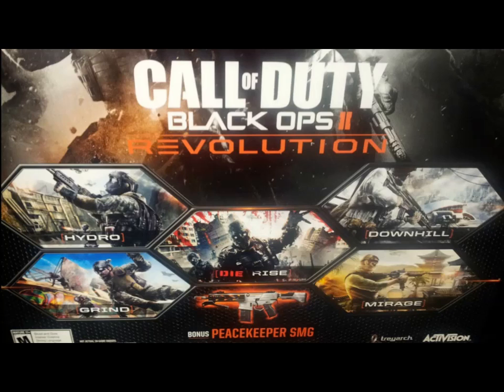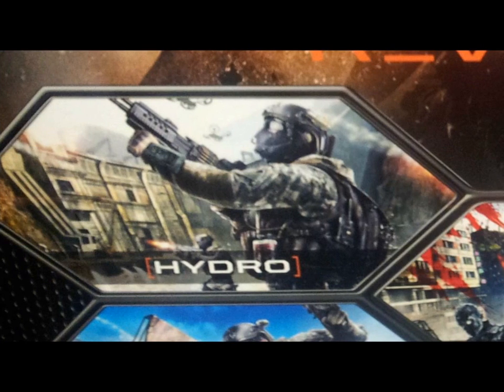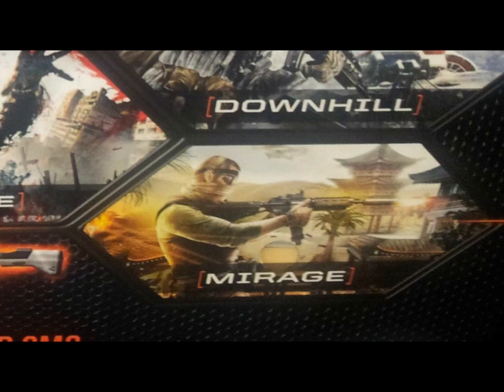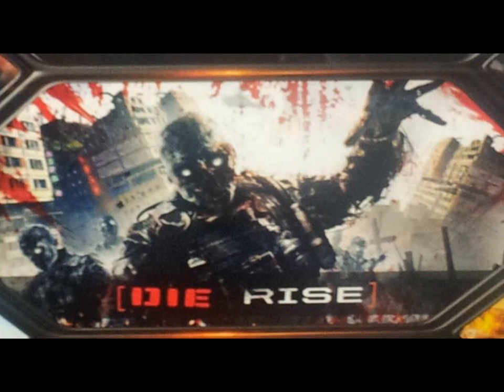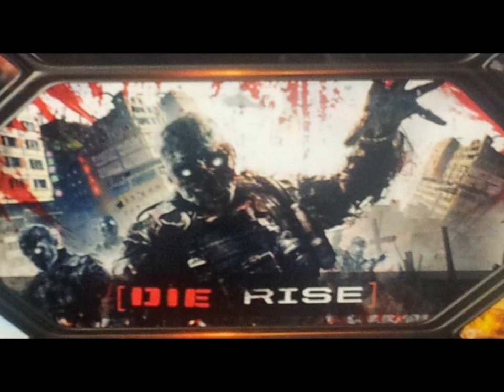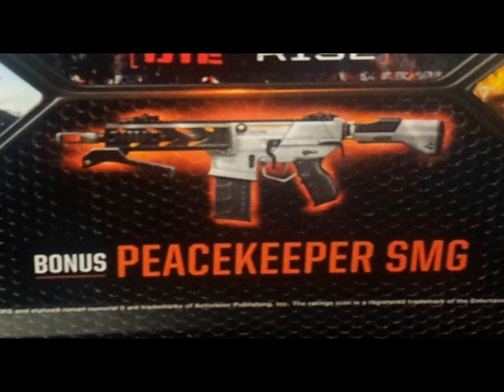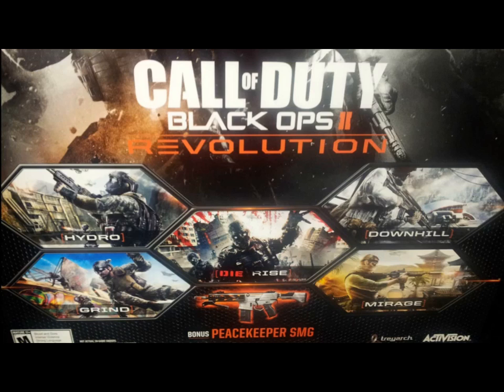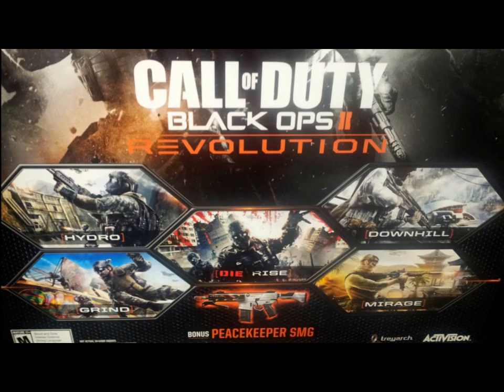Black Ops 2 DLC Pack 1 - Revolution